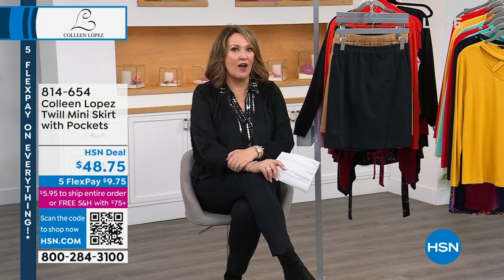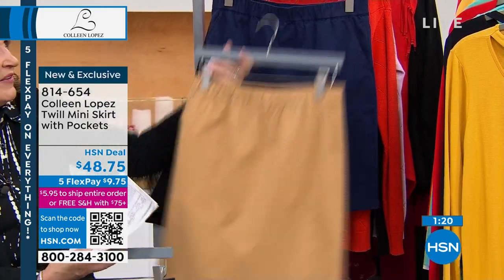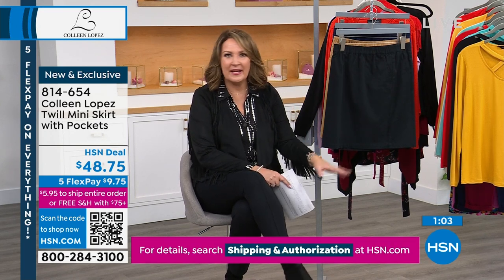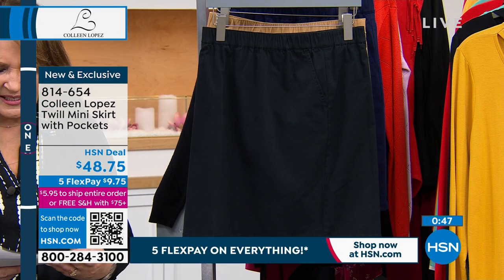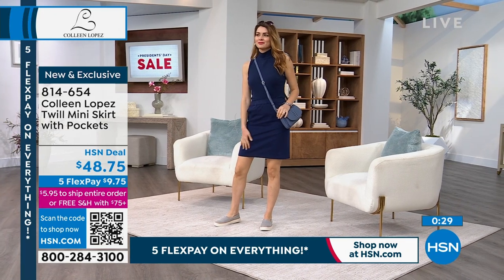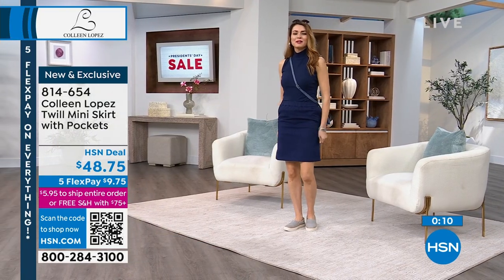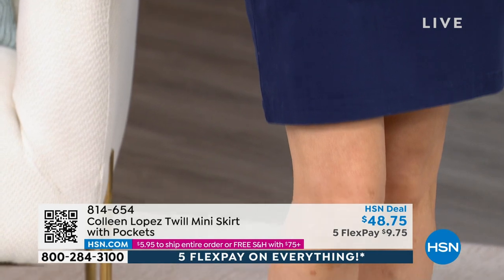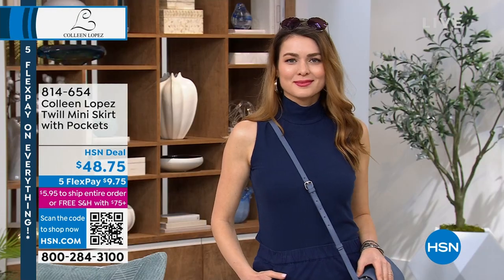Colleen Lopez Twill Mini Skirt with Pockets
Colleen Lopez Twill Mini Skirt with Pocket
Fashionable and functional, this twill mini skirt makes the perfect complement to many of your favorite tops.